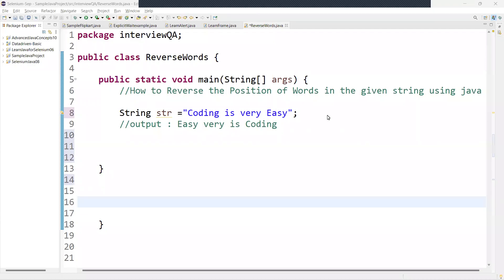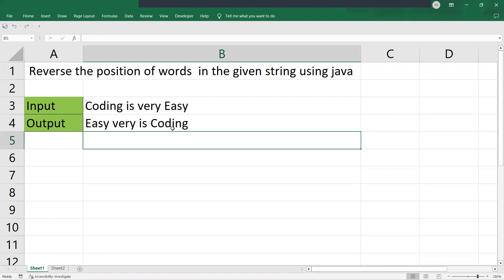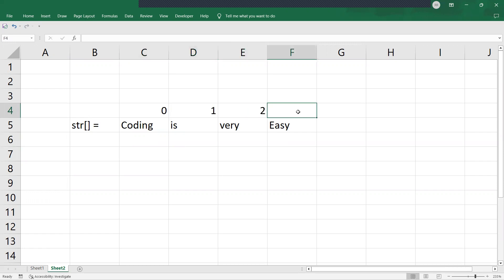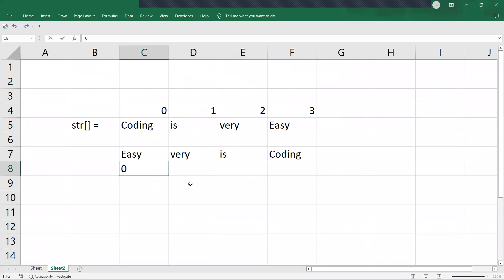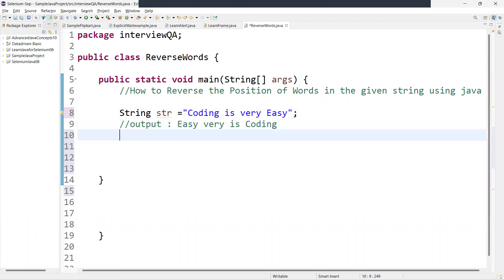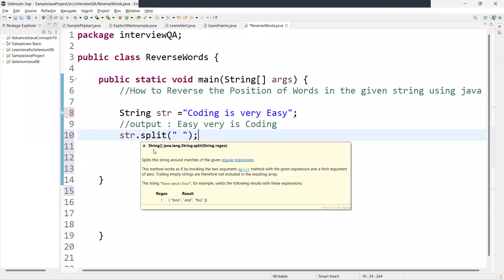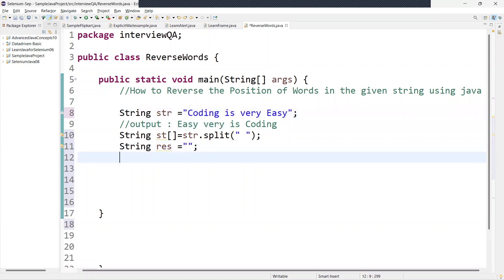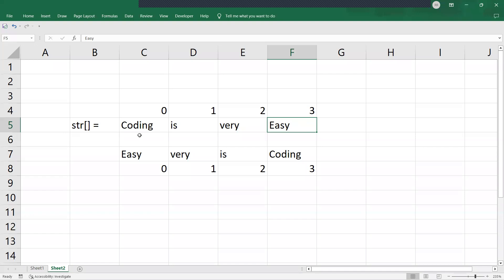Unbelievable Results: Java Code Trick to Reverse Your Words!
In this video, we'll show you a Java code trick to reverse the position of words in a string. This is an easy and effective way to change the direction of text in a string, without having to use any special characters or formatting!

If you're looking for an easy way to change the direction of text in a string, then this Java code trick is for you! This trick is simple to use, and can be used to change the direction of text in a string without having to use any special characters or formatting! So be sure to check out this video, and learn how to reverse the position of words in a string using Java code!